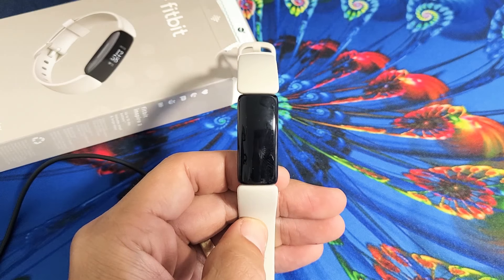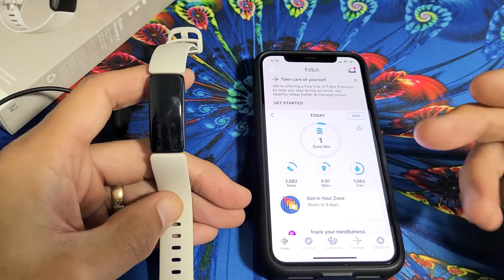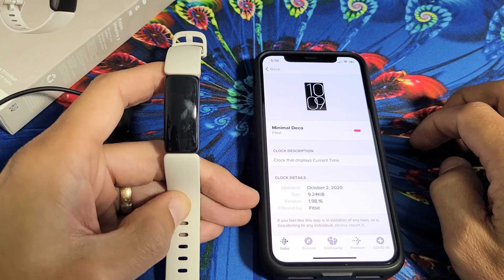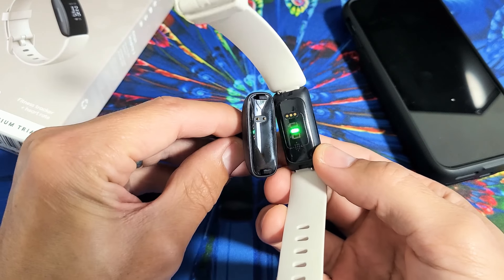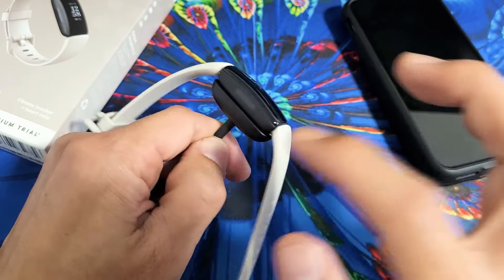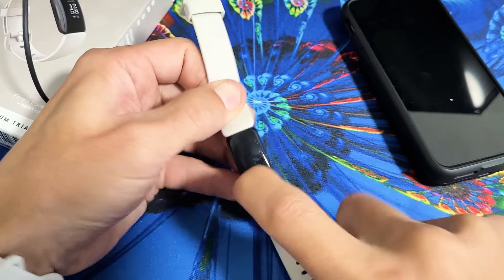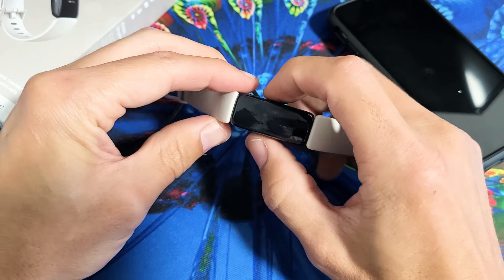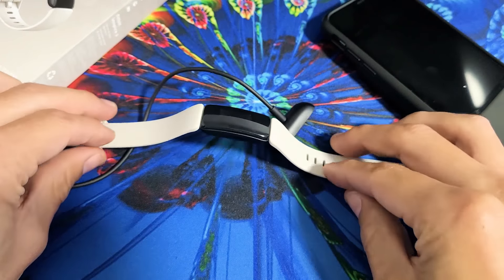Fitbit Inspire 2 / HR: Black Screen, Blank Display or Screen Won't Turn On? Try this First!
I show you how to fix (5 easy fixes) a black screen, blank display or the screen just won't turn on but you know the watch is one from feeling it vibrate or seeing the LED lights on the back of the Fitbit Inspire, Inspire 2 and  Inspire HR. Hope this helps.

In this video i am using a Fitbit Inspire 2.